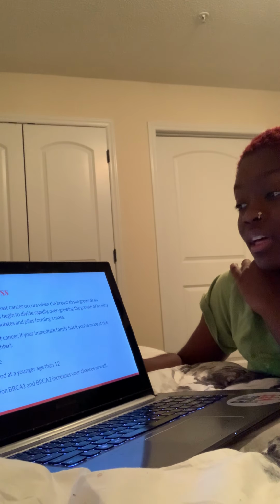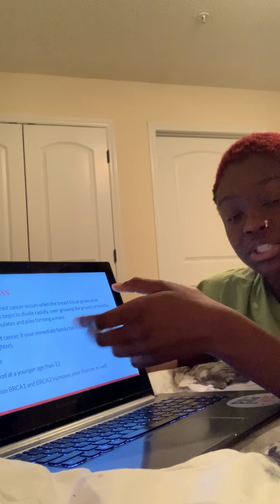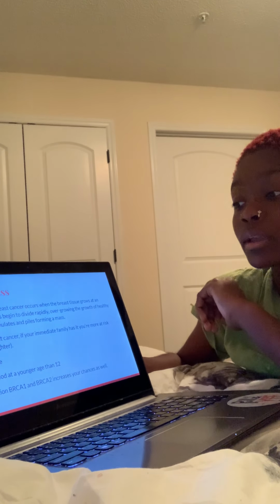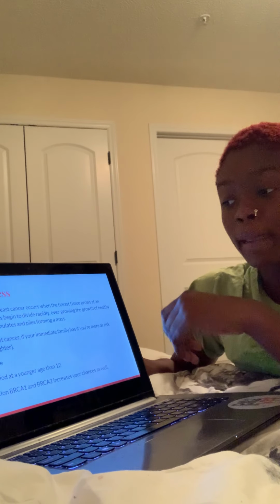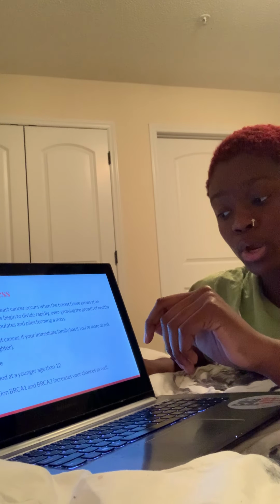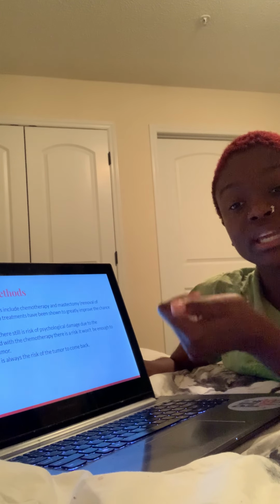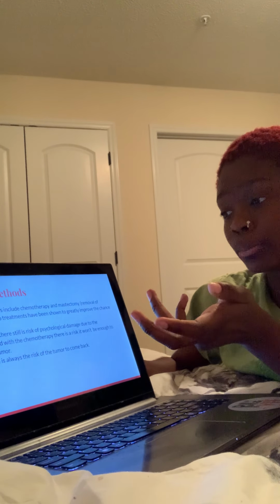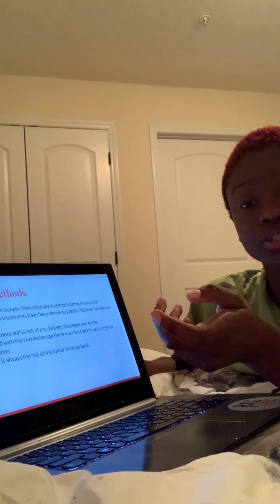Breast Cancer Signal Pathway Project